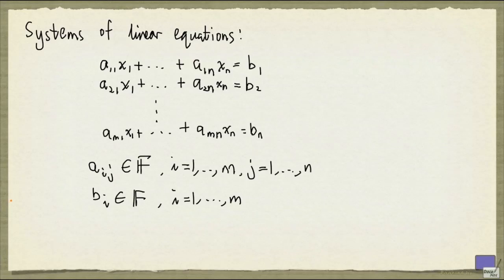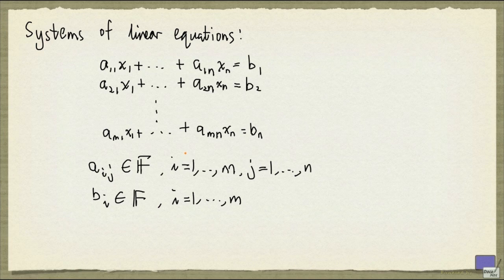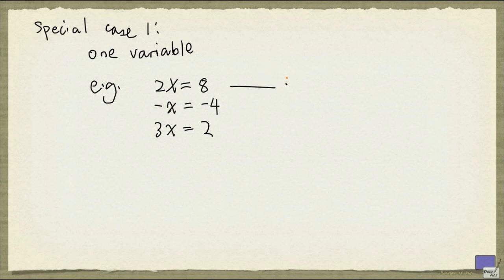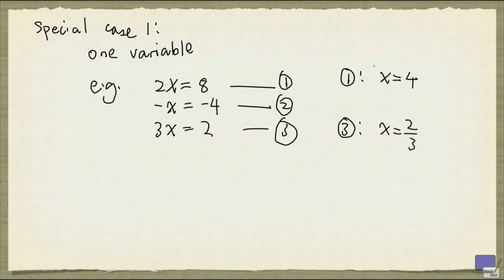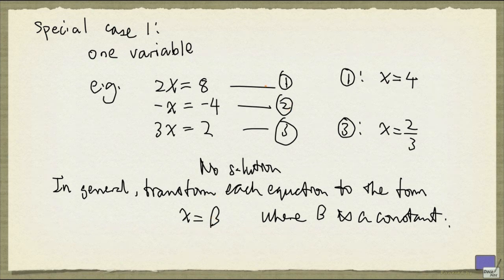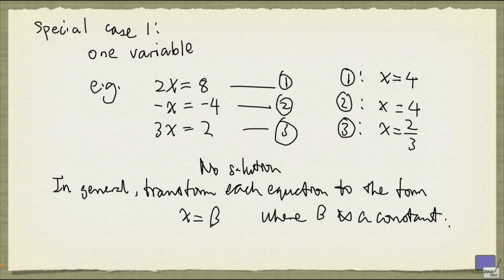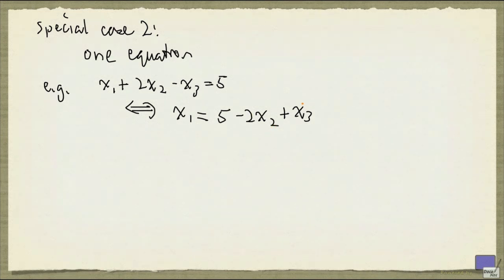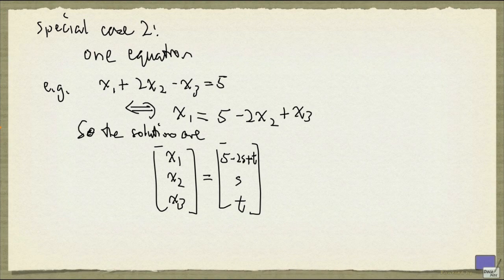Linear equations - Simple systems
Solving systems of linear equations over a field - special cases.